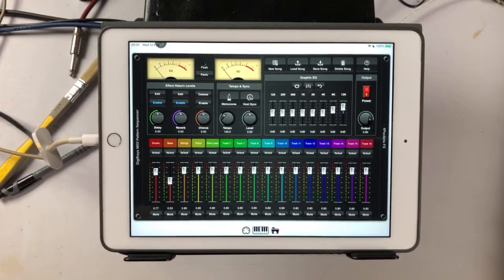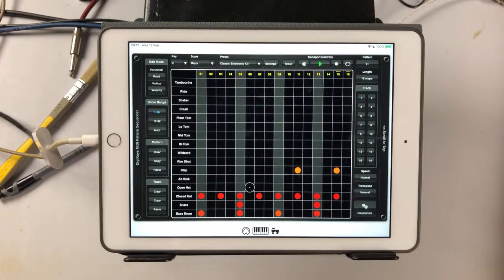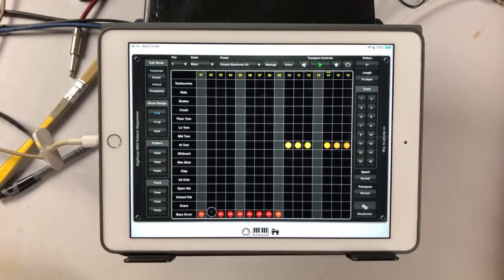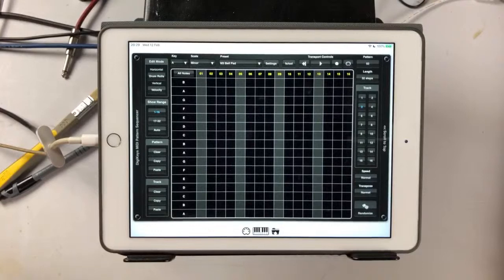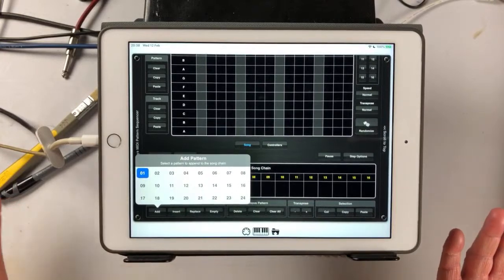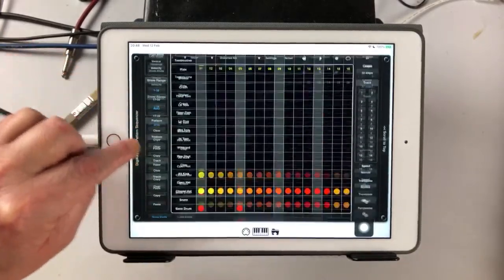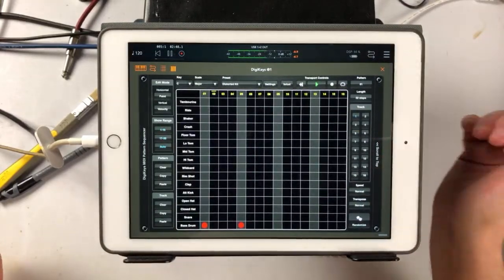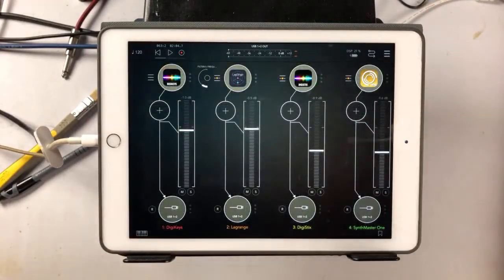DigiKeys by 4Pockets - AUv3 Pattern Based Sequencer - iPad Live Tutorial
You can get DigiKeys here at the App Store